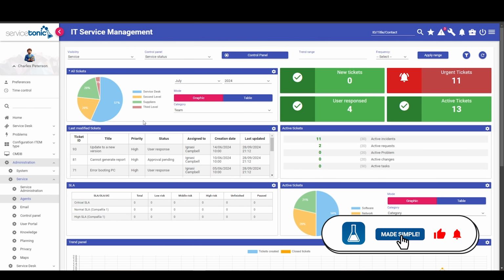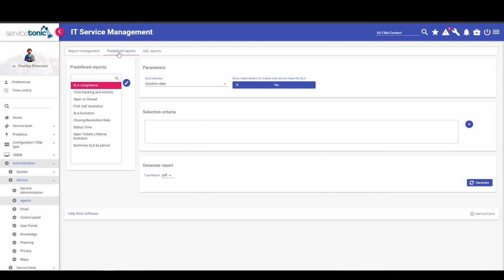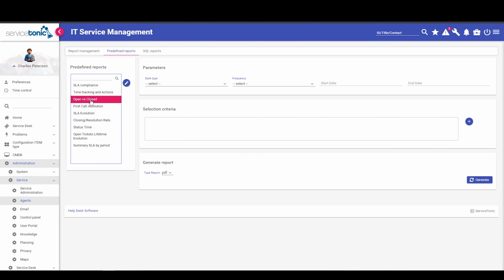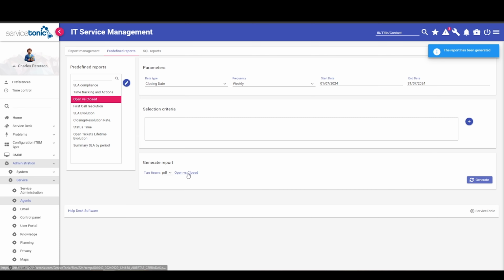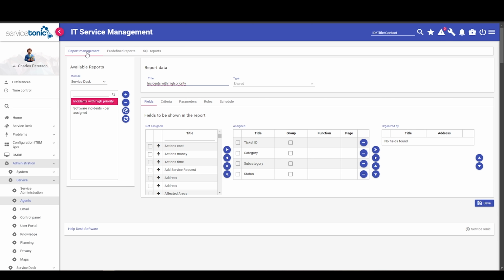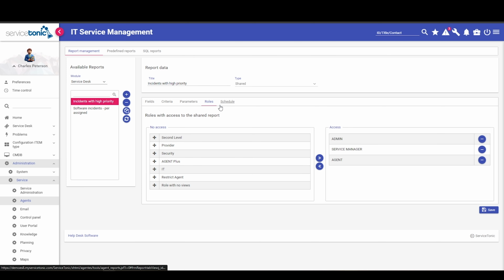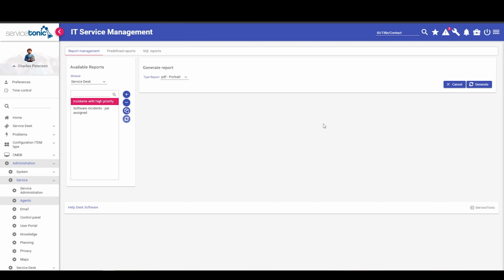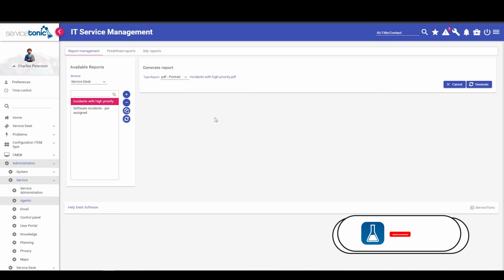ServiceTonic Reports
Welcome to our ServiceTonic video on reports! In this tutorial, we’ll guide you through the various ways you can generate and manage reports within ServiceTonic. Whether you need to extract data on-demand or schedule it for a specific time, our reporting features offer flexibility and customization to fit your needs. We’ll cover different types of reports, including SQL reports, predefined reports, and custom reports, and show you step-by-step examples of how to use each one. By the end of this video, you’ll have a clear understanding of how to create, modify, and schedule reports, ensuring you can easily access the data you need.

00:10 - Overview of the reporting features in ServiceTonic
00:34 - Types of Reports
01:15 - Example of Predefined Report
02:22 - Custom Reports
03:35 - Scheduling & Sharing Reports
04:07 - Conclusion & Next Steps